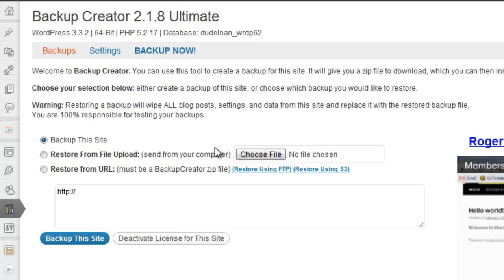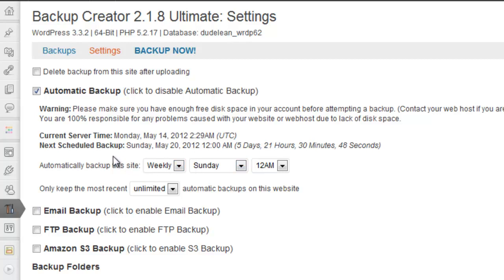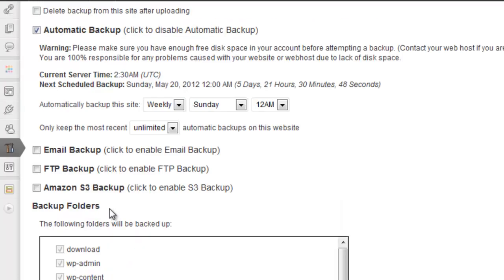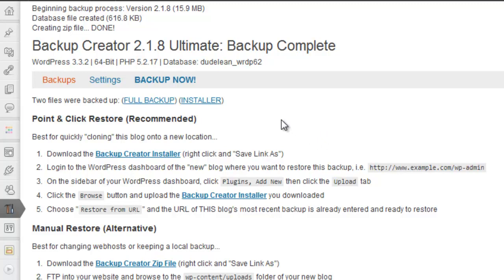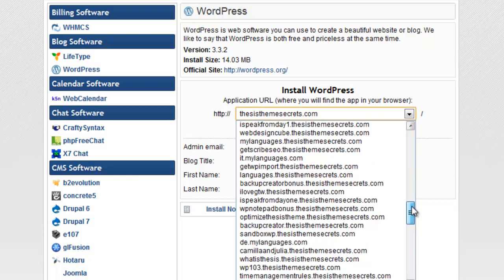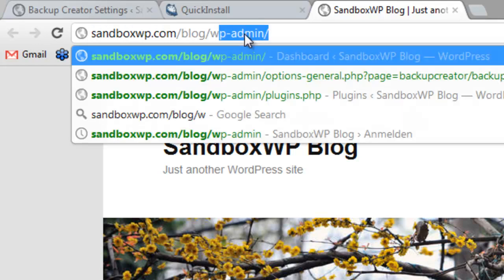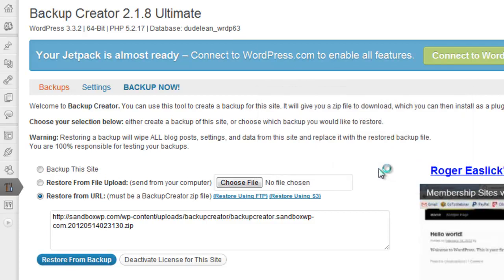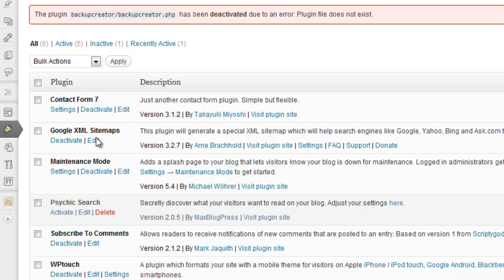Backup Creator Review